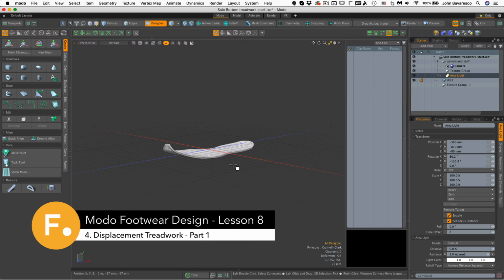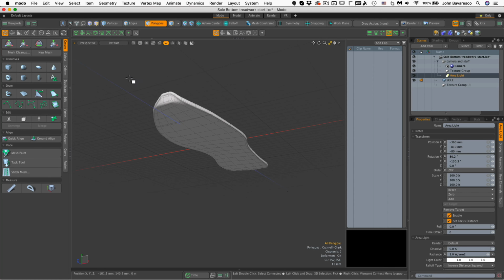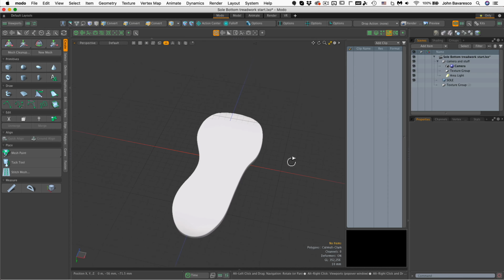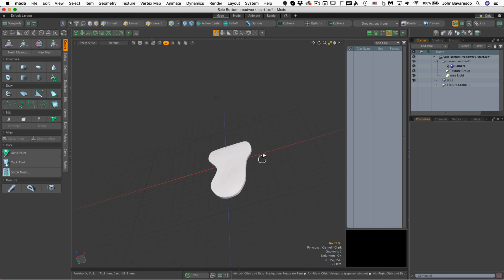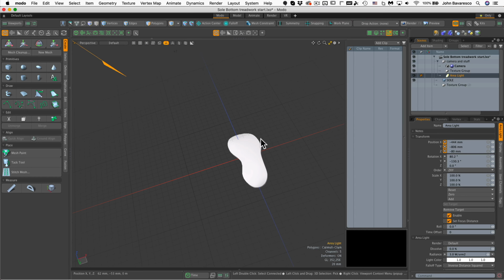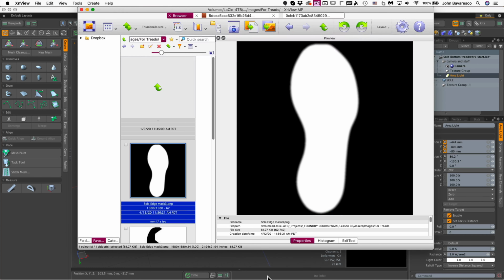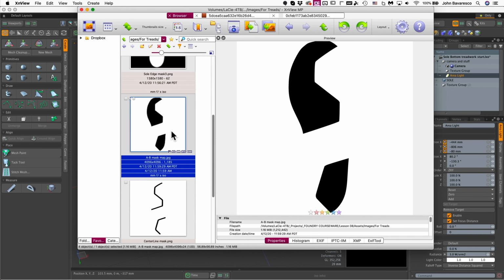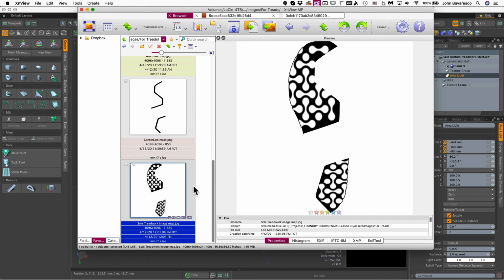Modo Footwear Design - Lesson 8: 4. Displacement Treadwork - Part 1